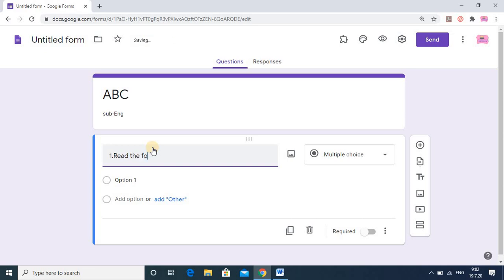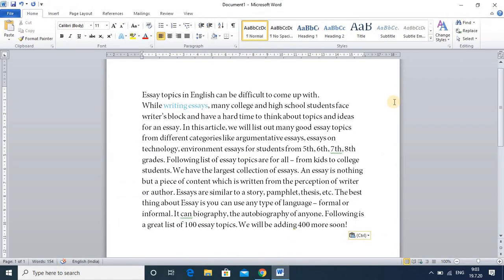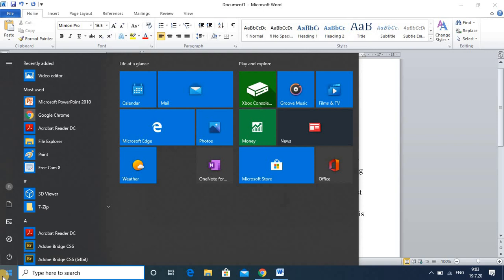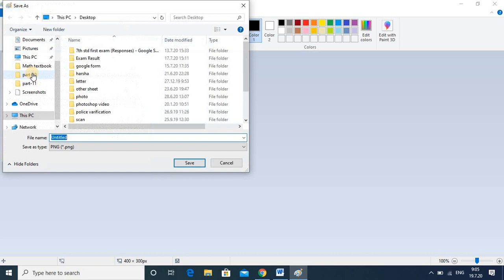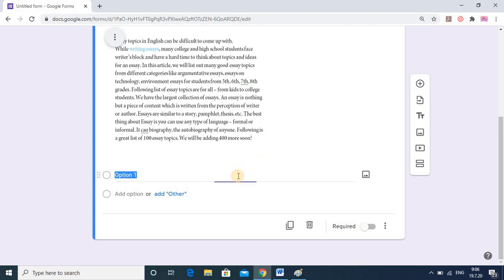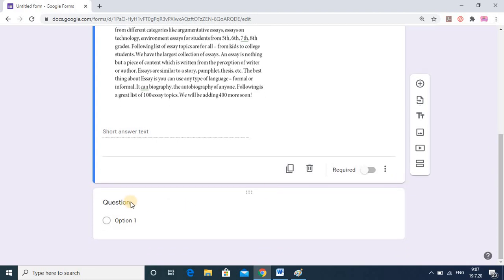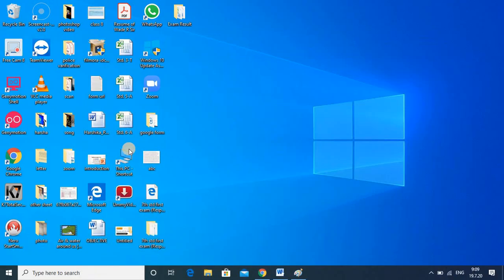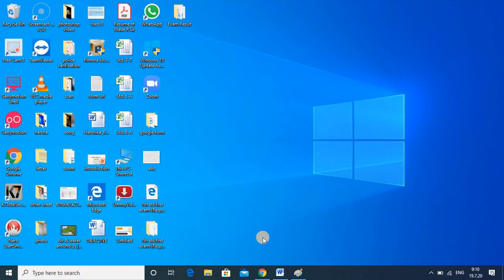Crop and Resize image in easy way then upload in Google form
Hello friends,
We will see how to crop and resize image and then upload in google form.